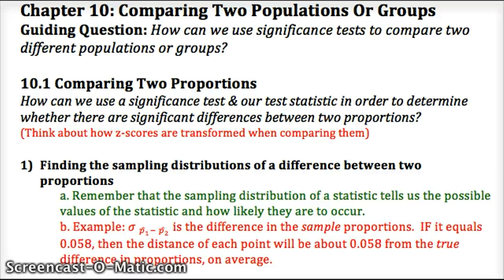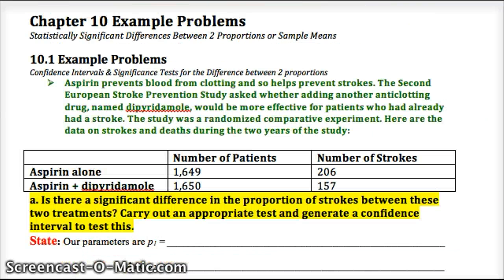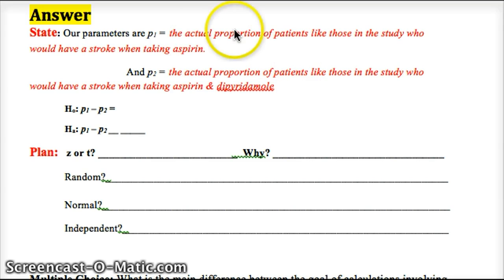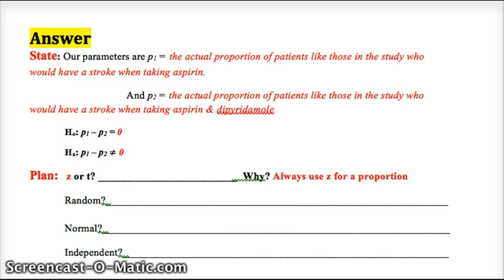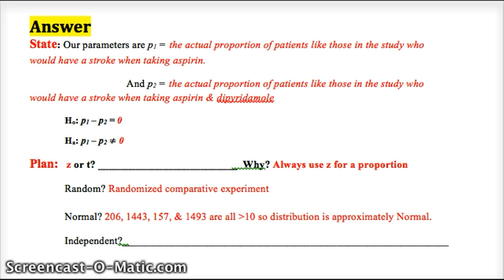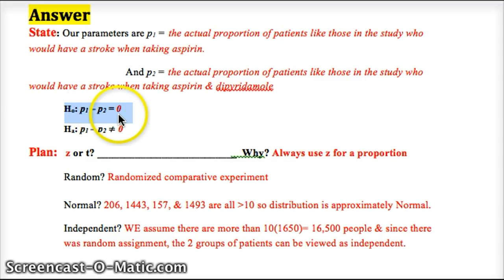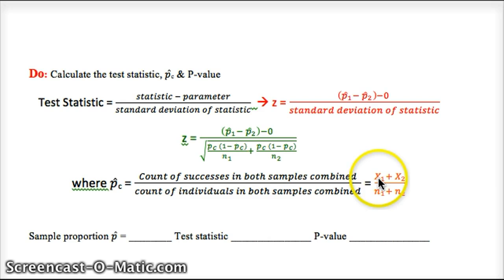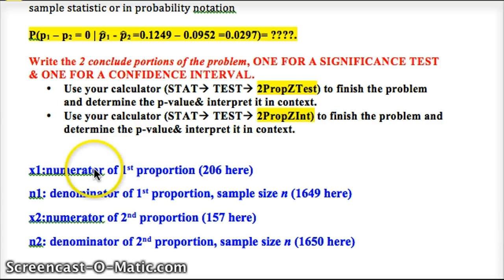AP Stats 10.1 Comparing 2 Proportions